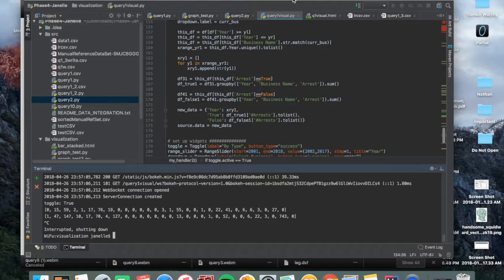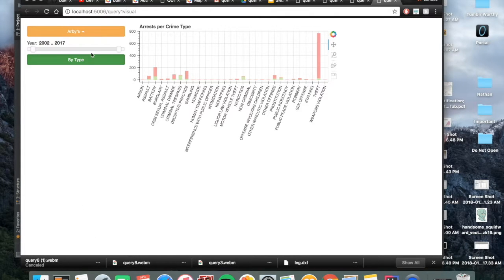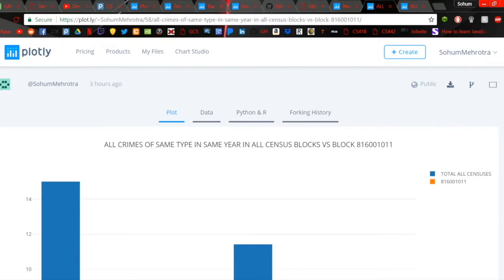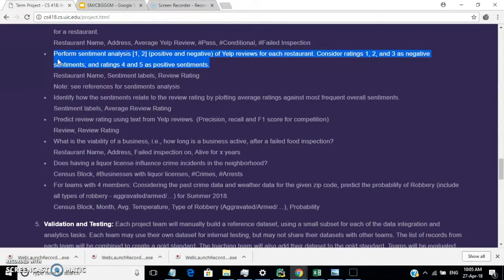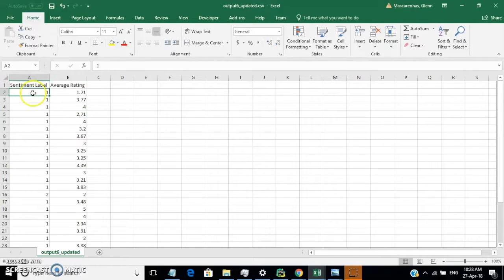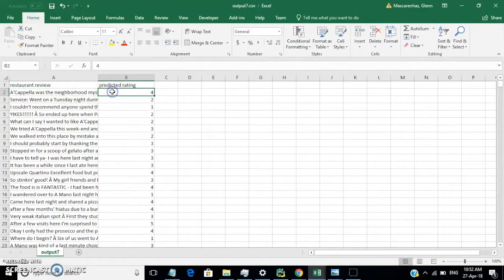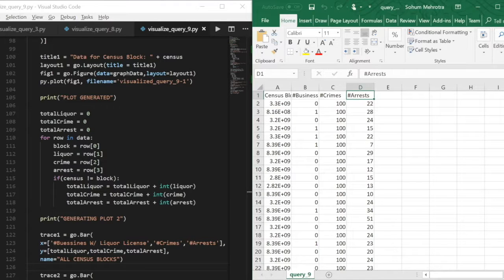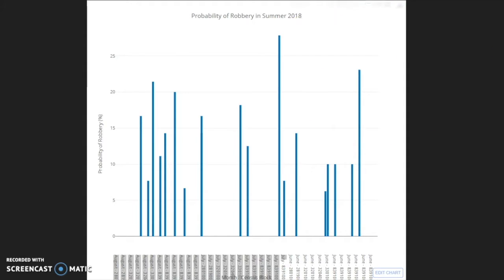SMJCBGGGM | Data Integration, Analytics, and Visualization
This video describes our Data Integration and Visualization tasks for our term project for CS418: Introduction to Data Science